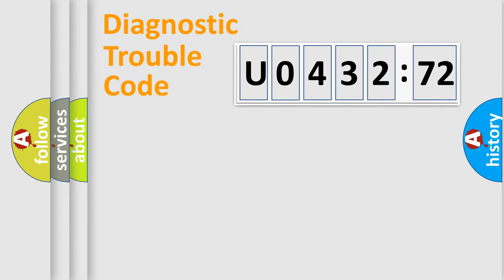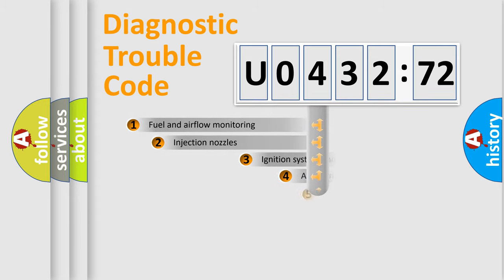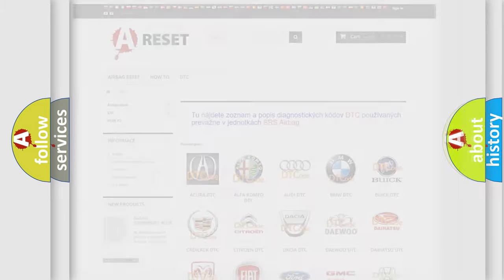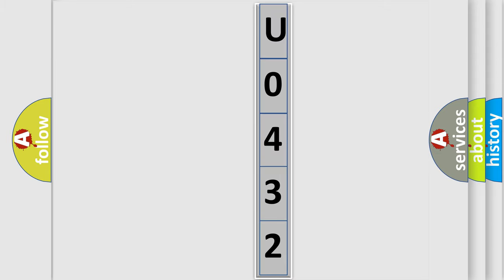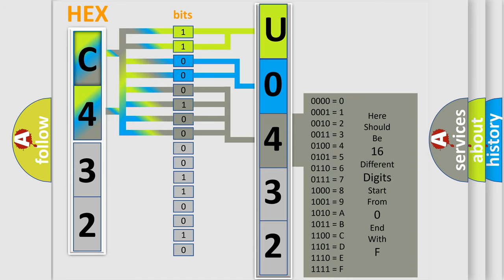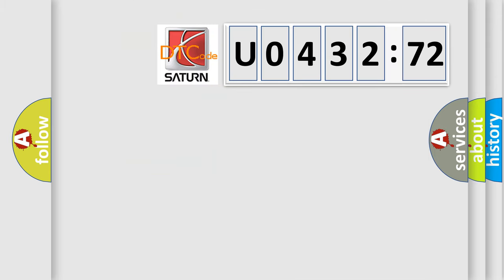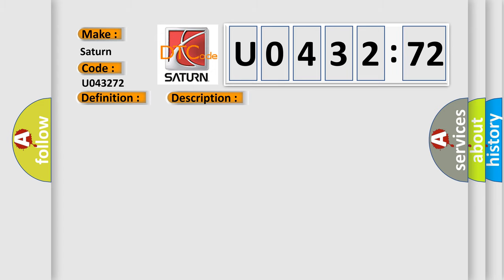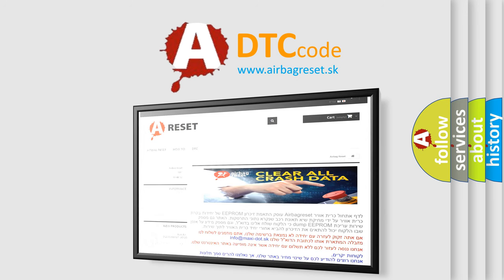DTC Saturn U0432-72 Short Explanation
Contents:
0:21 Basic DTC analysis according to OBD2 protocol standard.
1:48 Insight into programming
2:58 A diagnostically understandable description of the Diagnostic Trouble Code
3:05 Basic error definition

Make:
Saturn
Code:
U0432 72
Definition:
Invalid Data Received From Multi-axis Acceleration Sensor Module Message Counter Incorrect
Description:
Cause:
The control module is not configured properly.